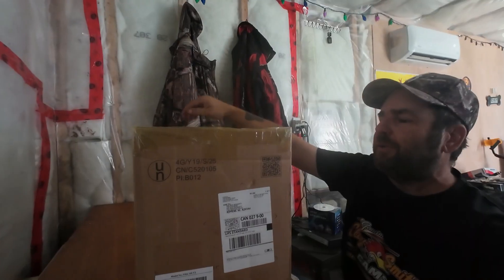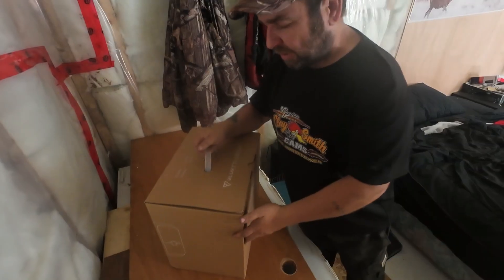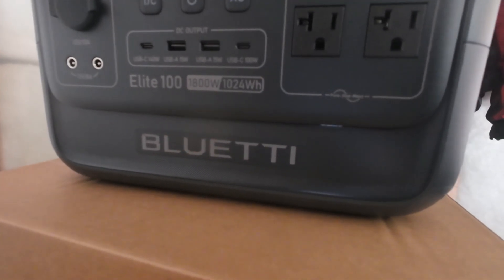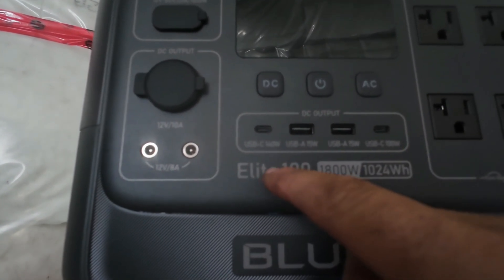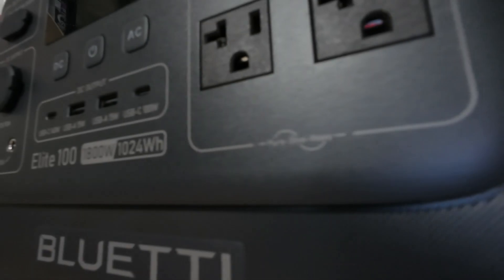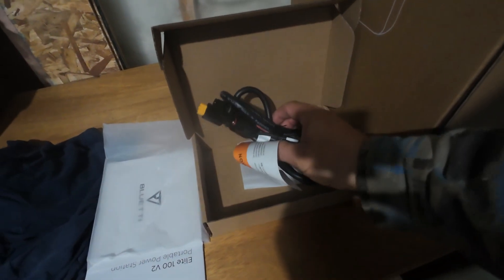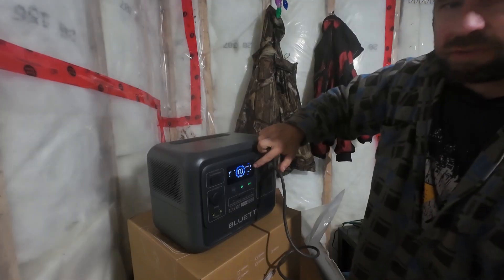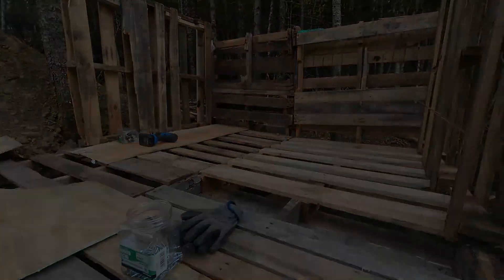Bluetti Elite 100 V2, 1800 watt system review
Check Bluetti Fall Prime Day Promotion (Oct 7-Oct 10) for the best deals of the year, with lowest prices! Enjoy discounts of up to 71% on a wide range of products.